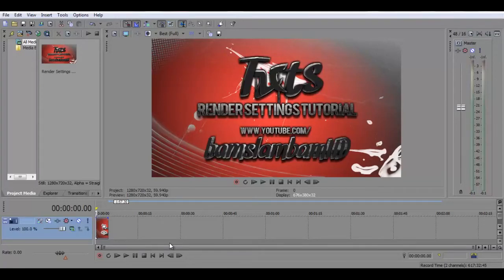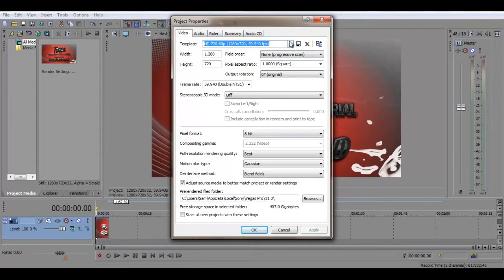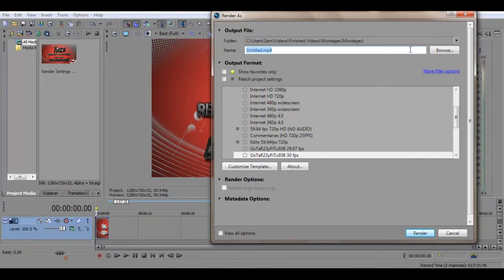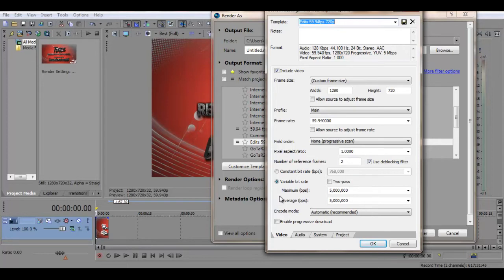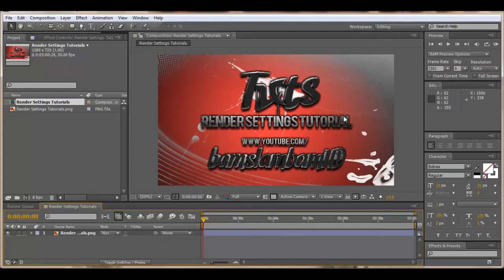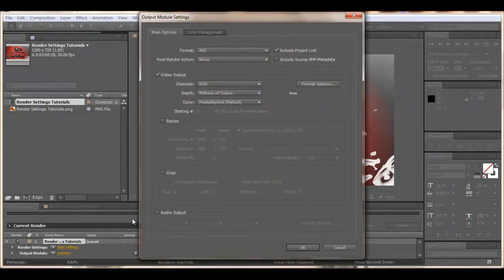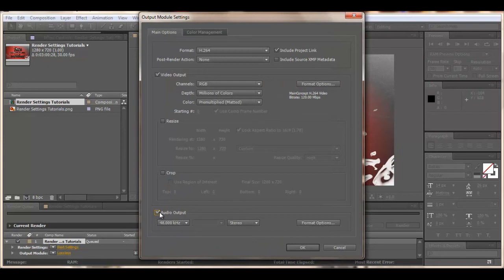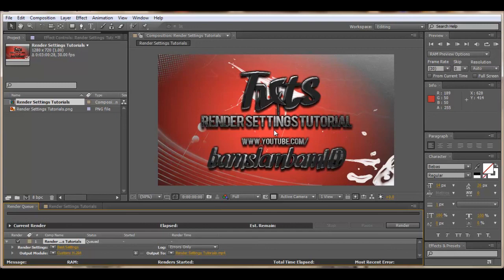After Effects and Sony Vegas Pro Render Settings Tutorial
I am releasing a few more tutorials over the next few days and I thought it was sensible to put out one that shows you how I render my high quality videos in HD. This tutorial is for both Sony Vegas Pro and After Effects, which I use to render both video game footage and animation.
I edit in After Effects and render with the settings and then do a final render in Sony Vegas with the settings to reduce the size while maintaining the quality for uploads.

After Effects Settings:
Render Settings - Best Settings - Quality - Best
                                               - Resolution - Full
Output Module   - Lossless        - Format - H.264
                                               - Format options - Profile - Main
                                                                        - Level - 5.1
                                                                        - Bitrate - CBR - 128
                                               - Audio Output    - Codec - AAC
                                                                        -  Quality  - High
                                                                        - Bitrate - 128
Sony Vegas Render Settings:
Project Properties - Full Resolution Rendering Quality - Best
                           - Adjust Source media to better...   - Yes
Render As           - MainConcept AVC/AAC - Customise - Profile                     - Main
                                                                                  - Reference Frames    - 2
                                                                                  - Use deblocking filter - Yes
                                                                     - Variable Bit Rate  - Max        - 5,000,000
                                                                                                 - Average    - 5,000,000
                         - Audio   - Sample Rate        - 44,100
                                      - Bit rate                - 128,000
                         - Project - Rendering Quality - Best